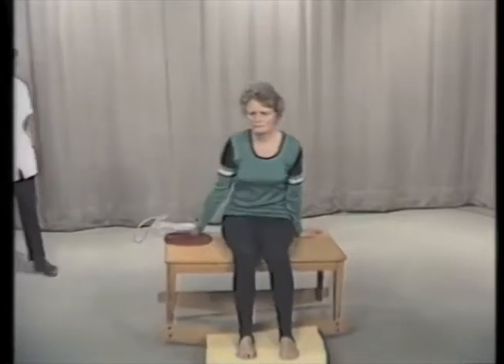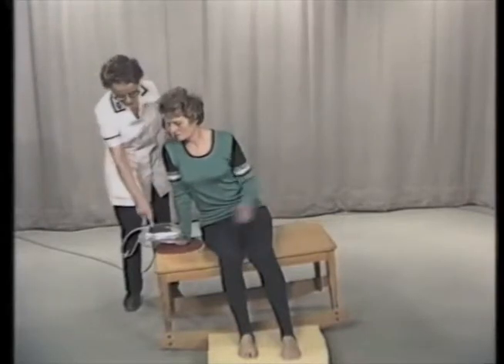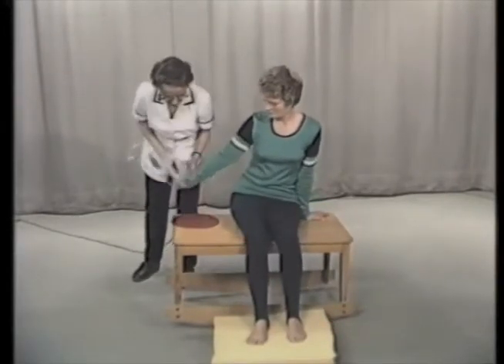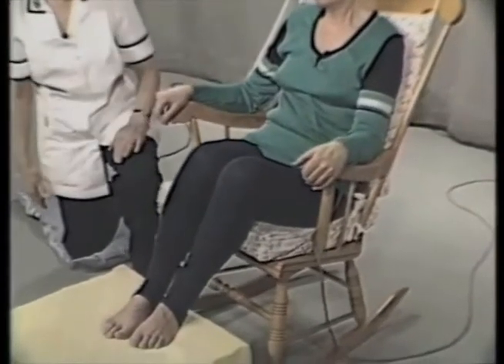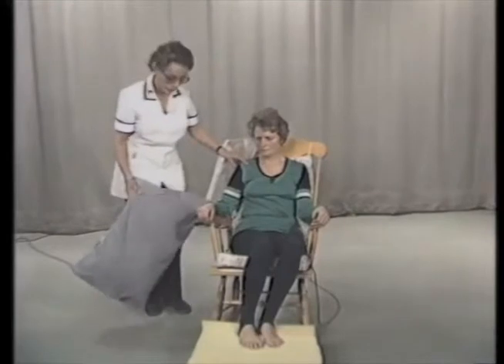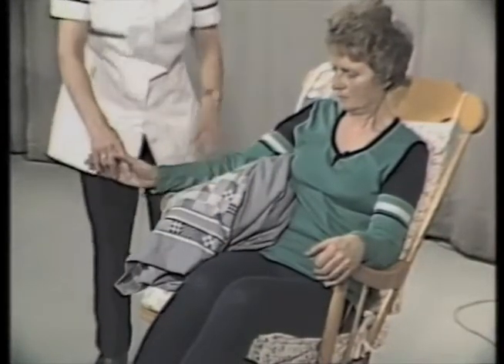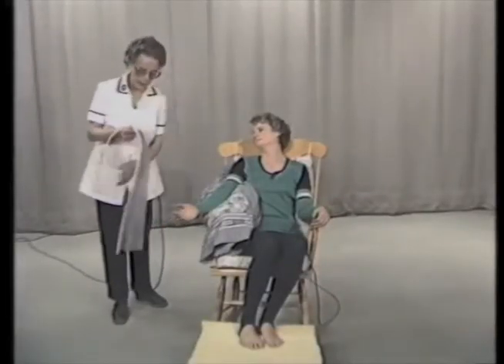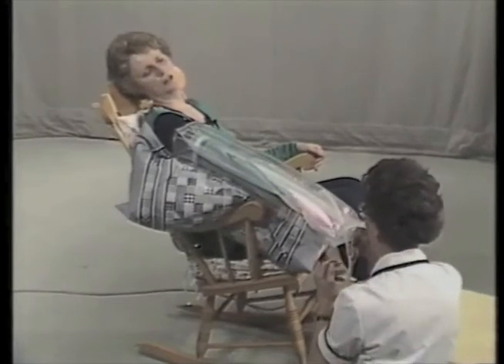Exercise Demonstration With Urias® Splints : Part 5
Stroke rehabilitation exercise techniques using Urias® Inflatable Air Splints which are manufactured and distributed by Arden Medical Ltd.